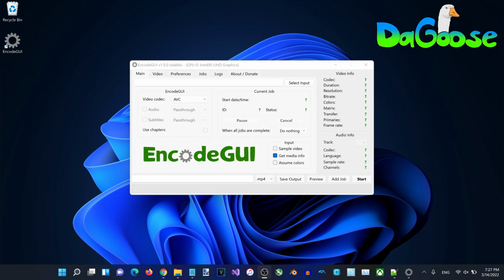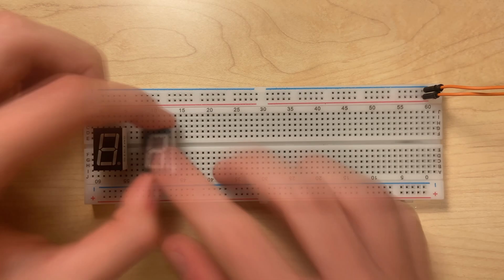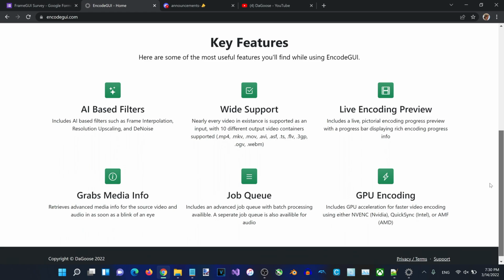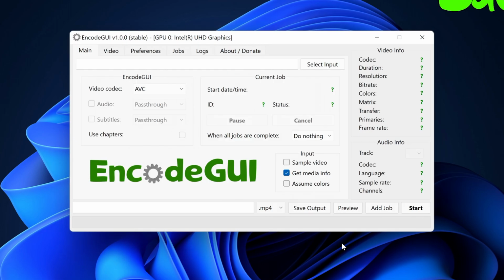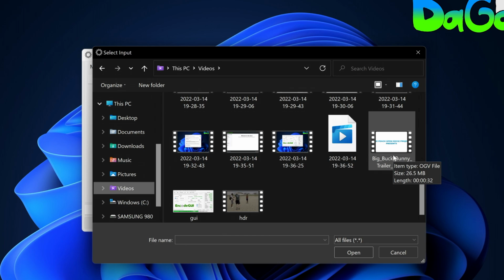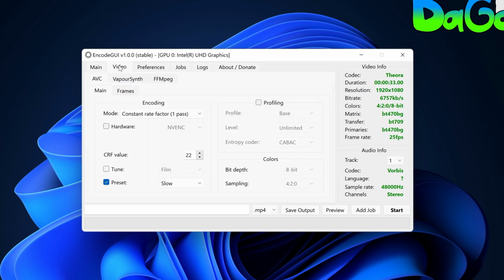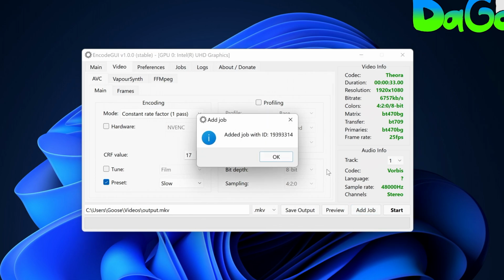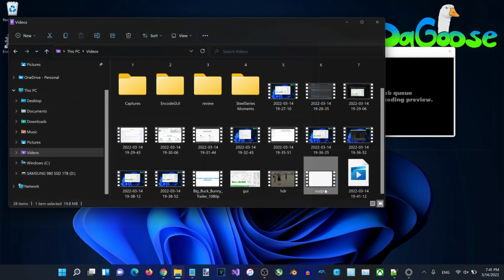Introducing EncodeGUI: The Latest and Greatest FREE Video Encoding Application Backed by AI Tools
EncodeGUI is here! This video is simply an intro to it and there will definitely be more tutorials to come in the coming weeks.

Music Attribution
DaGoose intro music (0:32 - 0:45):